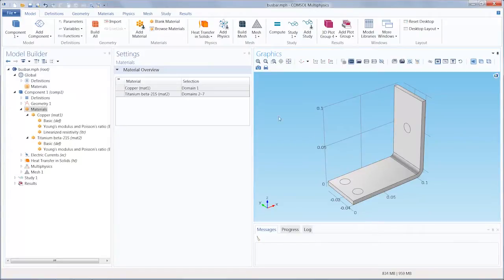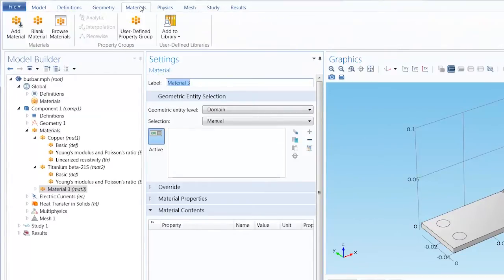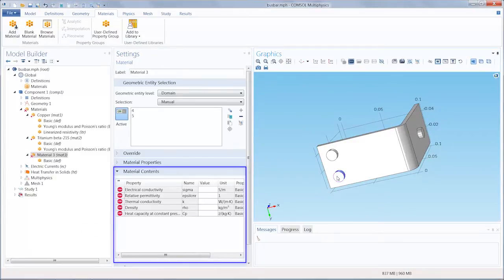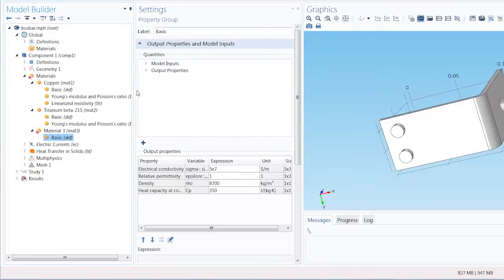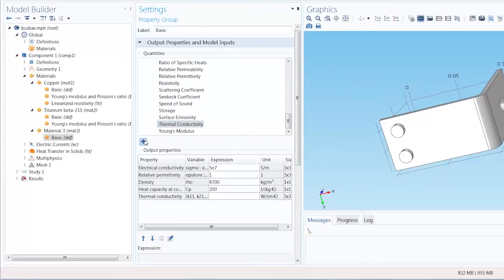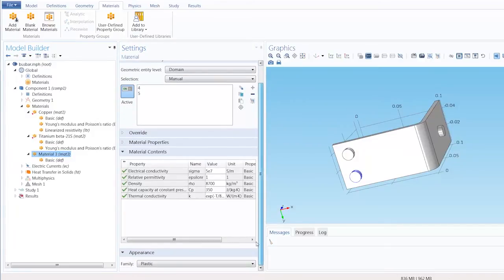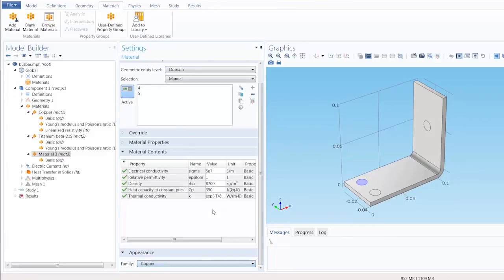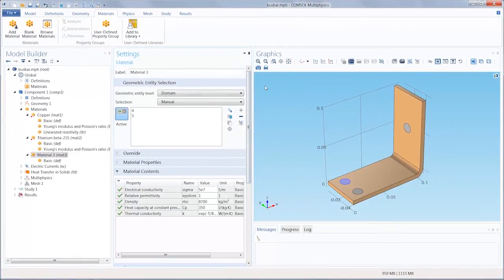How to Define a New Material in COMSOL Multiphysics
You can define your own custom materials in COMSOL Multiphysics by adding a blank material to your model and defining its material properties. Assign the material to parts of the model geometry and control how the material looks within the software. The materials you develop can be added to your User-Defined Material Library for use in other simulations.